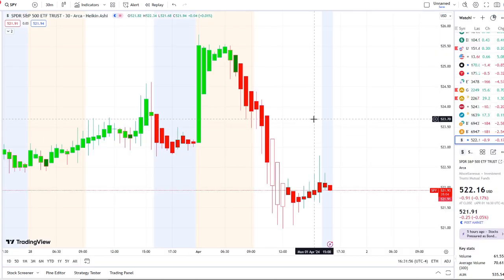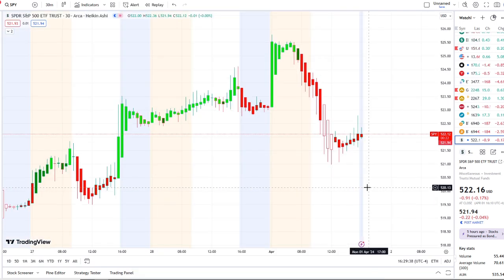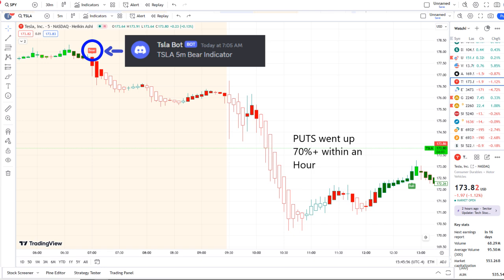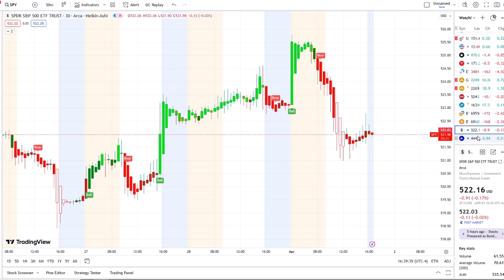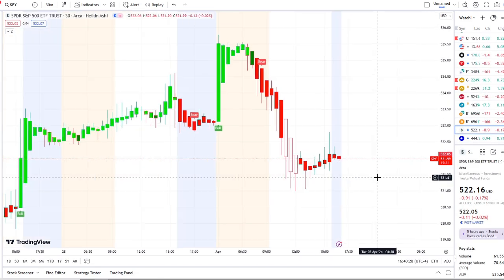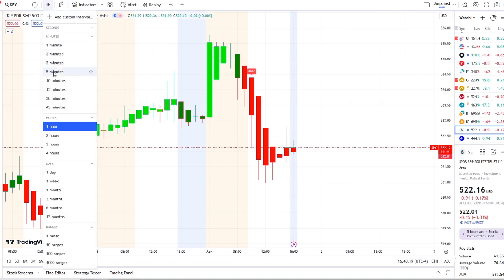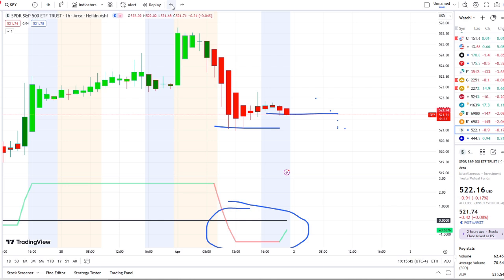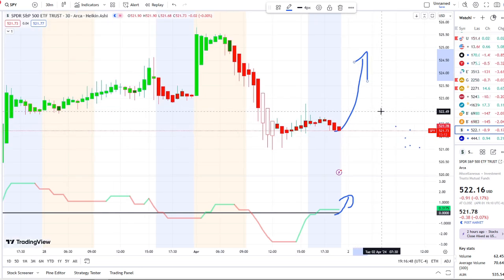🚨 URGENT! Stock Market CRASH (UPDATE) 🔥 Why The SP500 Is Going HIGHER (SPY, QQQ, BTC, ETH)